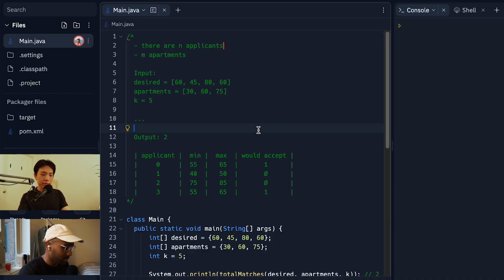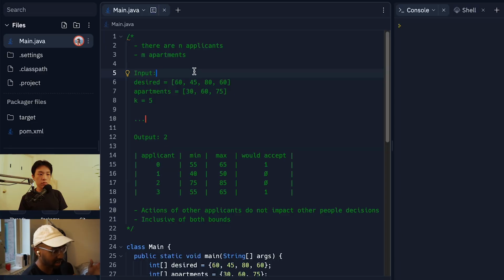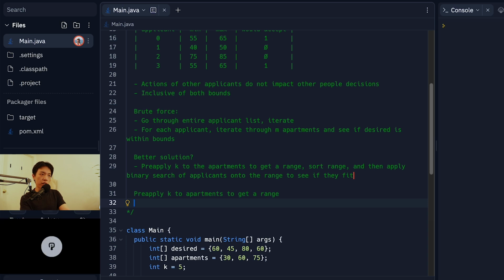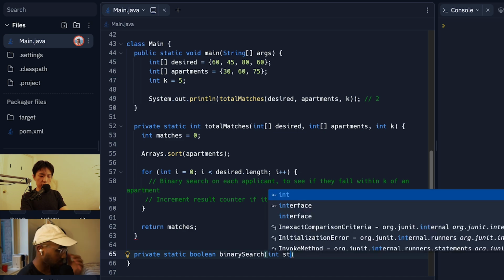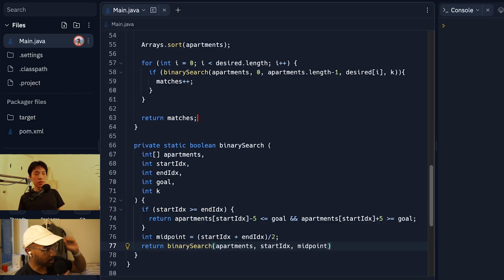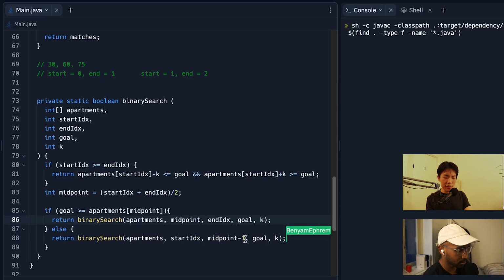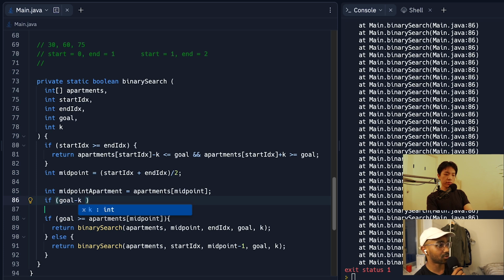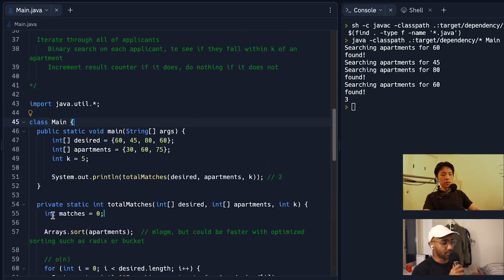Amazon Software Engineer vs. Binary Search! | Software Engineering Mock Interviews (#002)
Table of Contents:
0:00 - Problem Introduction
2:15 - Clarifying Assumptions
6:42 - Identifying the Brute Force
7:29 - Looking for a Better Solution
13:06 - Outlining Binary Search Solution
14:55 - Starting to Code
16:55 - Starting the Binary Search
23:30 - Choosing Search Direction
25:19 - Running the Code
25:55 - Debugging
30:52 - Clarifying the Search
37:45 - Working Solution
38:40 - Time & Space Analysis
40:42 - How Do You Think You Did?
42:50 - How Has This Compared To Other Interview Questions?
43:50 - Tips On Working with the Interviewer
45:35 - When To Code the Brute Force?
46:23 - Visit interviewpen.com

Erratum:
0:24 - The table exemplifies being exclusive on both bounds. I am mistaken when I mention us being inclusive on both bounds for the example.
(let us know of any errors & they will be added here)